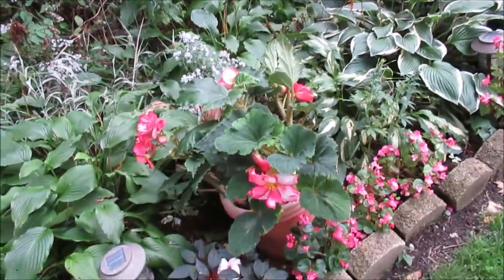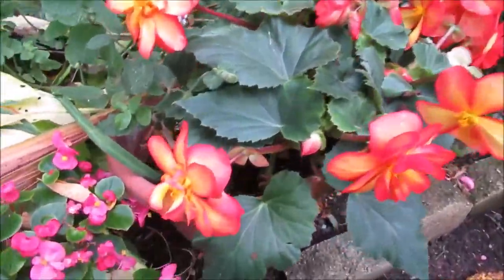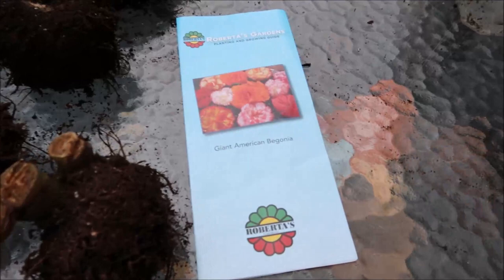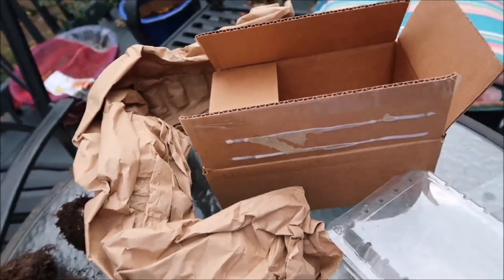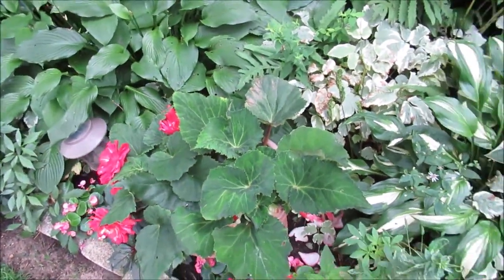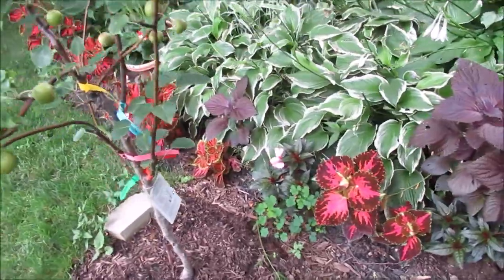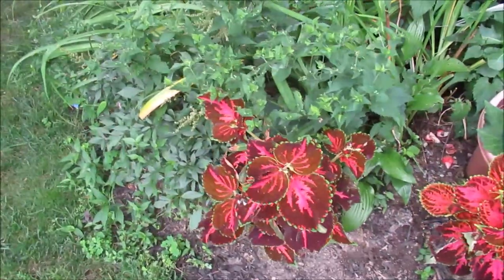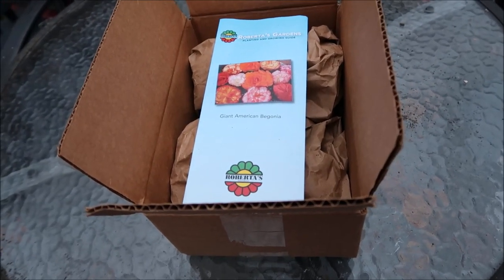Urban Cottage Garden|Overwintering & Reflections American Giant Tuberous Begonias Catherines Garden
Tuberous begonias are one of the most beautiful plants in my garden. They are a brightly colored tender perennial. I dug up the tuberous after a killing frost and packed them in the paper. I placed them in a cool, dry area for the winter.
Urban Cottage Gardening | Overwintering & Packing American Giant Tuberous Begonias | Catherines Garden